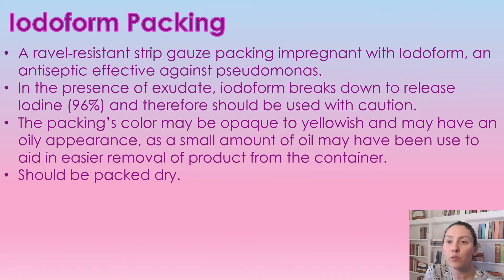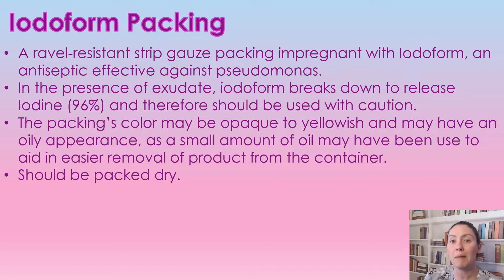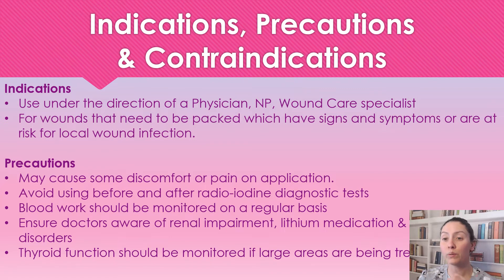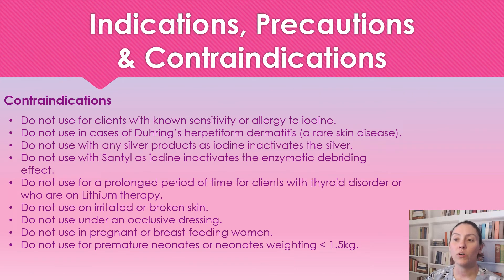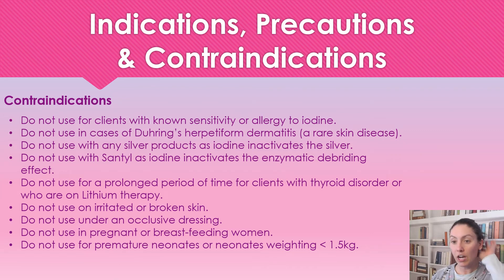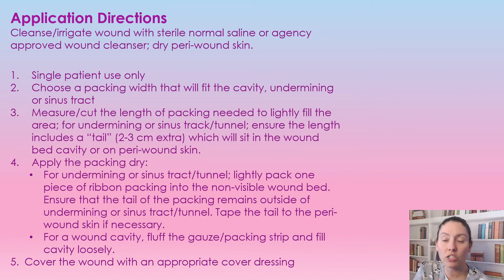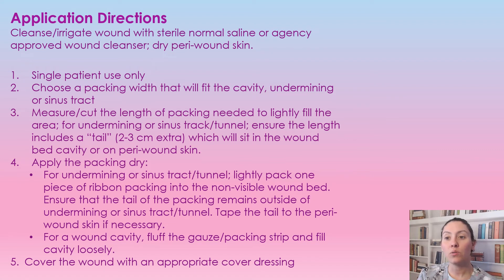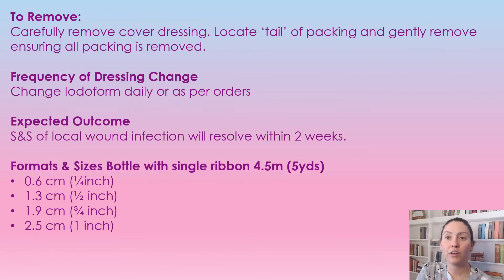Iodoform packing: about and how to use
I this video I will be going over how to use Iodoform wound packing along with everything you should know about it before using it.